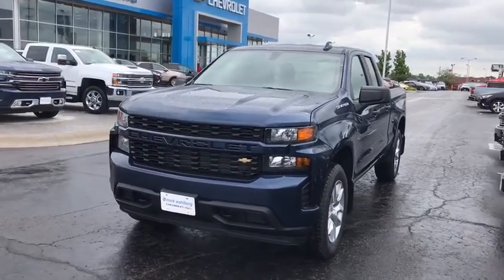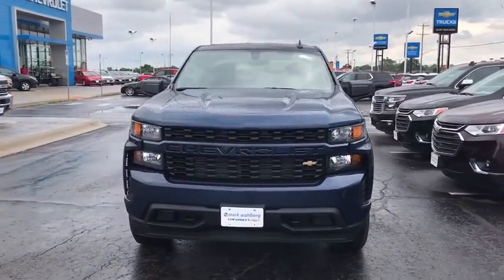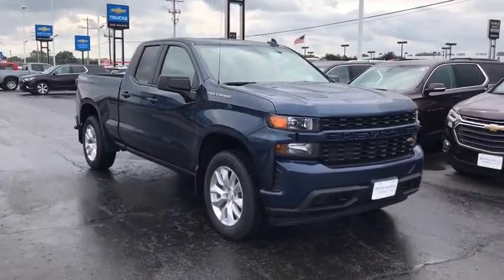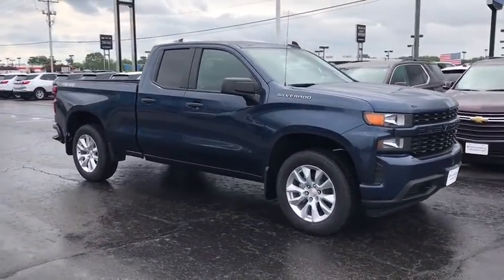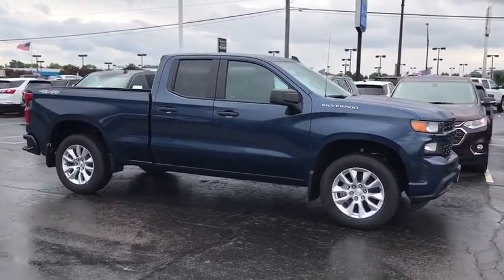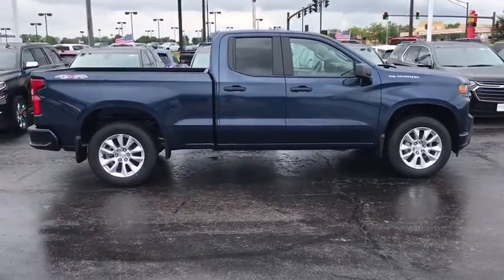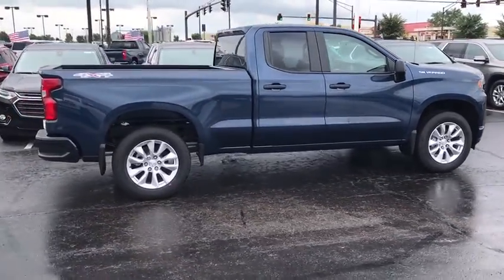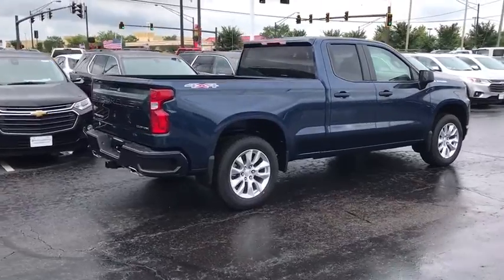2019 Chevrolet Silverado 1500 Columbus, London, Springfield, Hilliard, Dublin, OH CF9T366888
Blue Metallic N 2019 Chevrolet Silverado 1500 available in Columbus, Ohio at Mark Wahlberg Chevrolet. Servicing the London, Springfield, Hilliard, Dublin, OH area.

2019 Chevrolet Silverado 1500 Double Cab Custom Blue Metallic 4WD 6-Speed Automatic EcoTec3 5.3L V8 15/20 City/Highway MPGbr6-Speed Automatic, 4WD, Black Cloth. Tax, title, license and dealer fees (unless itemized above) are extra. Not available with special finance or lease offers. The features and options listed are for a new Chevrolet and may not apply to this specific vehicle. You may be eligible for additional incentives, see dealer for details. Price includes: $1,000 - General Motors Consumer Cash Program. Exp. 07/31/2019, $1,000 - Silverado/Sierra Incremental Consumer Cash. Exp. 07/31/2019, $1,750 - Chevrolet Bonus Cash Program. Exp. 07/31/2019